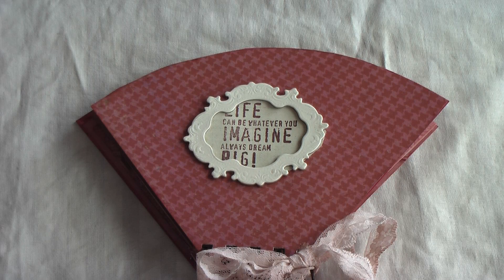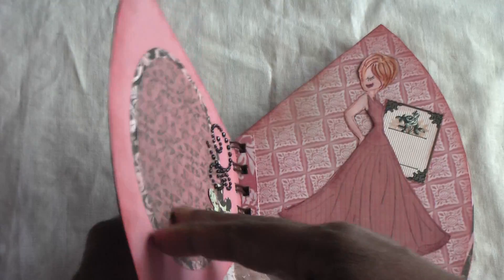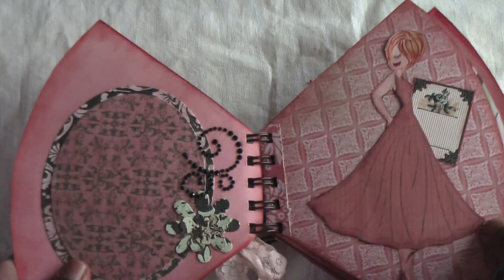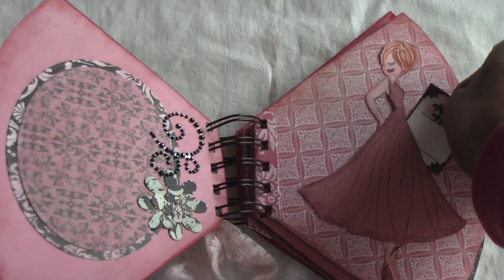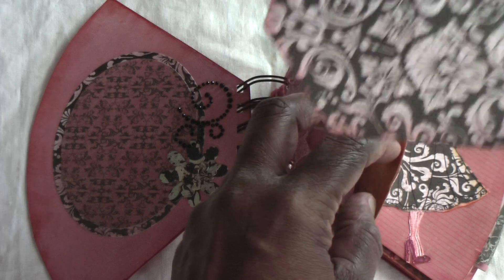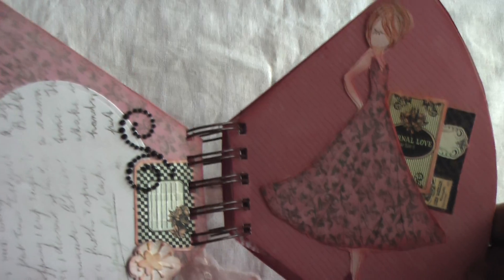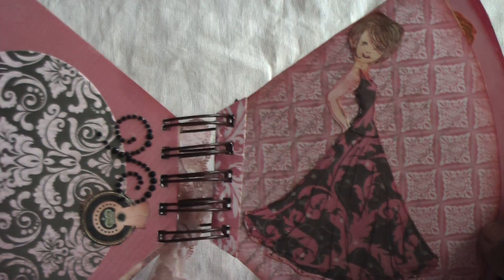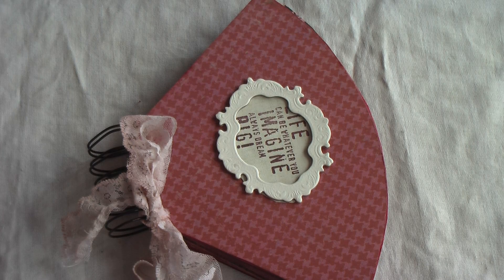Prima doll mini album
Prima doll mini album made from coffee filters.